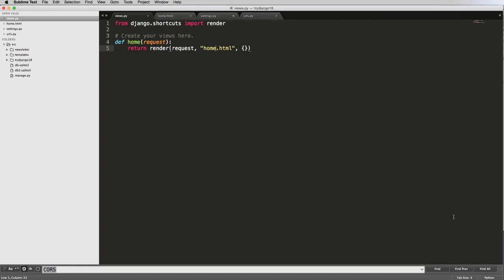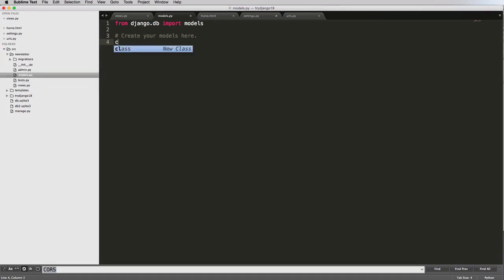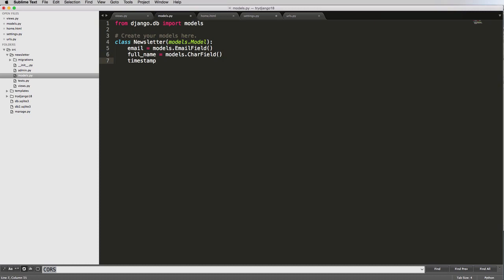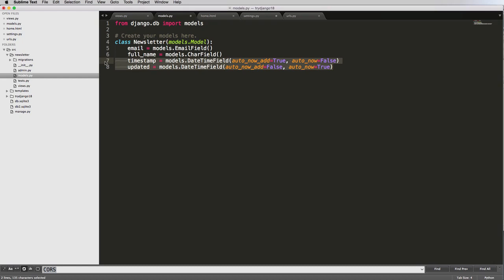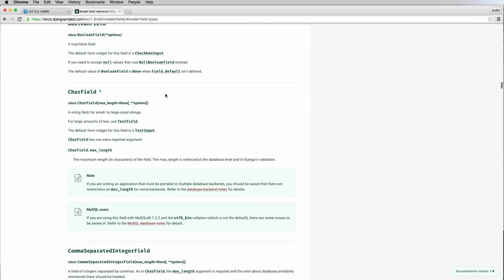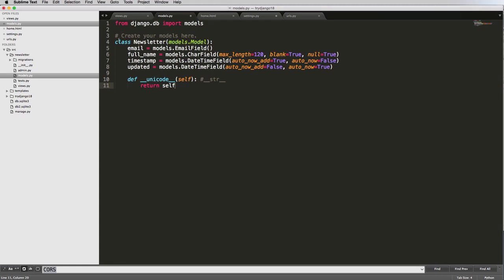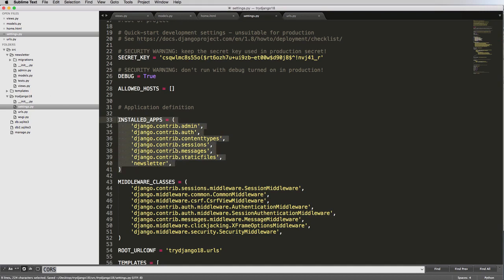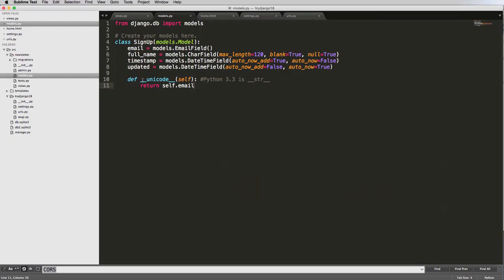Free Django Website Developing and Hosting Course in 2022 updated - Python Tutorial Anywhere #112